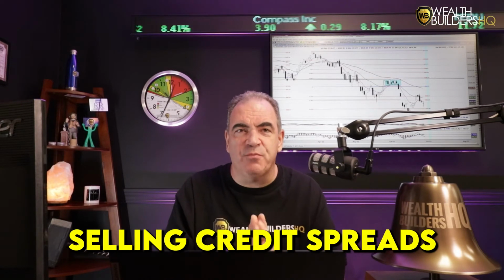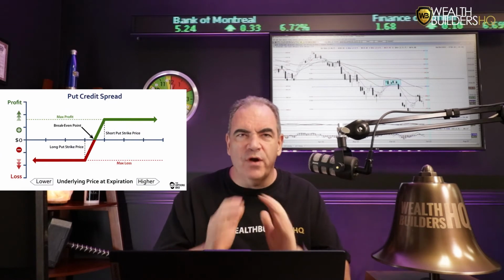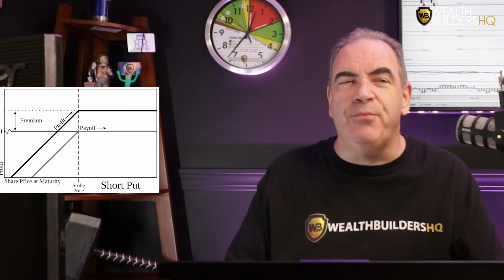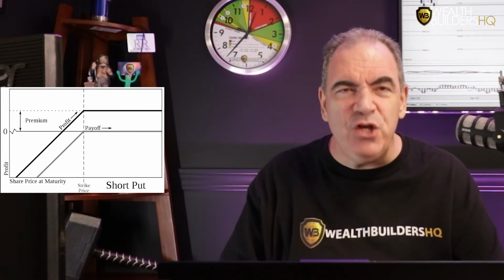How To Make a Living as an Options Trader (3 Main Strategies)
Is it possible to make a living as an options trader? The short answer is, yes. In this video, Rob discusses three main ways to go about potentially replacing your income by trading options.